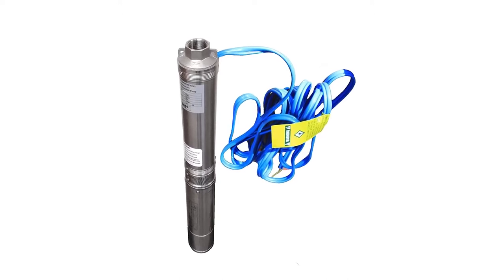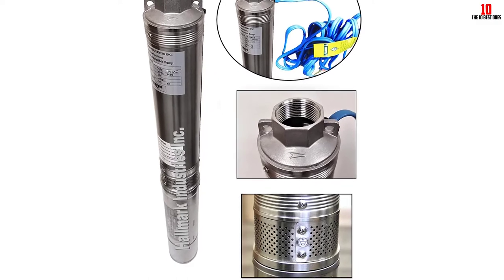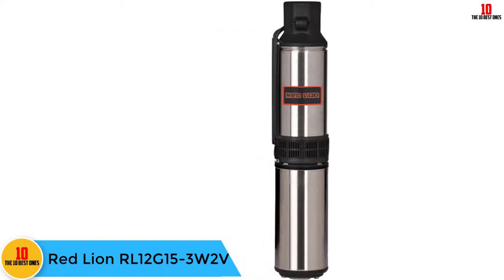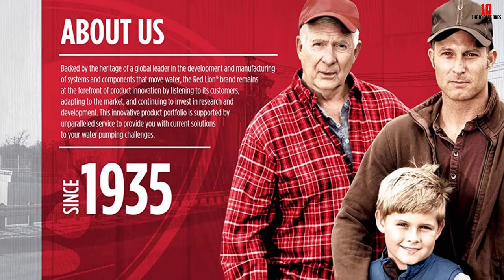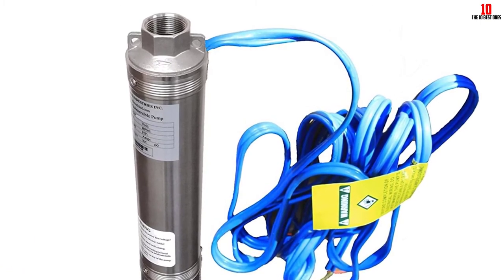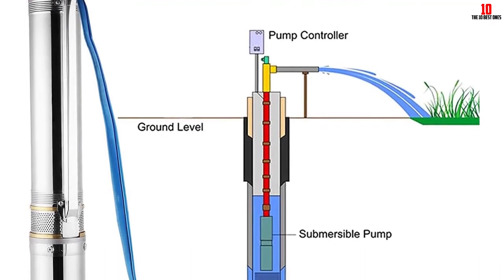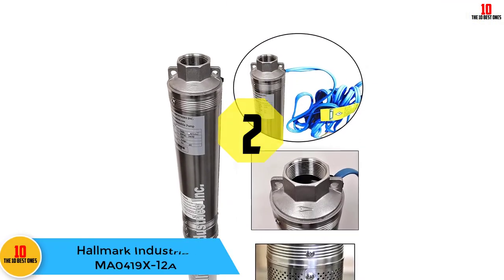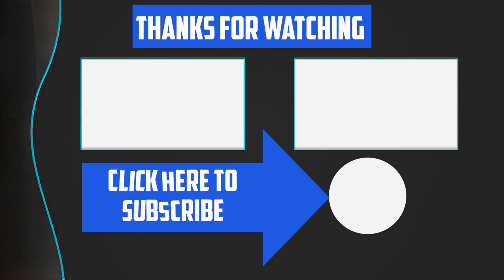✅ Top 10 Best Submersible Well Pump of 2024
✅10. Hallmark Industries MA0414X-7

✅9. Hallmark Industries MA0343X-4

✅8. Red Lion RL12G15-3W2V

✅7. Red Lion 14942409 RL22G10-3W2V

✅6. Red Lion 14942402

✅5. Hallmark Industries MA0431X-18A-E

✅4. Happybuy Submersible Pump

✅3. Hallmark Industries MA0414X-7A

✅2. Hallmark Industries MA0419X-12A

✅1. Hallmark Industries MA0343X-4A